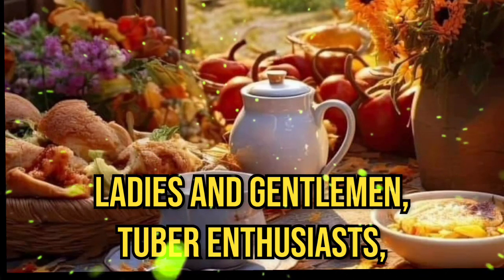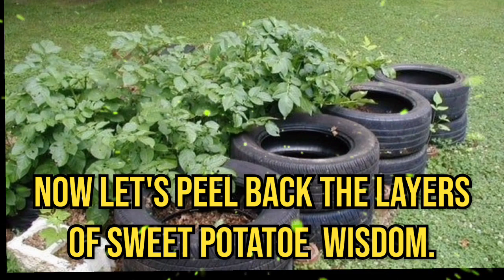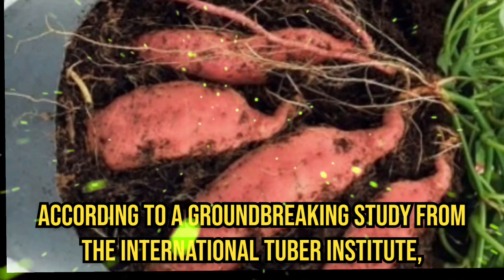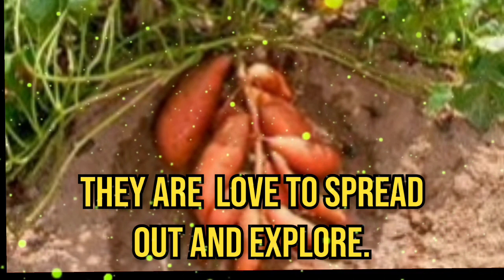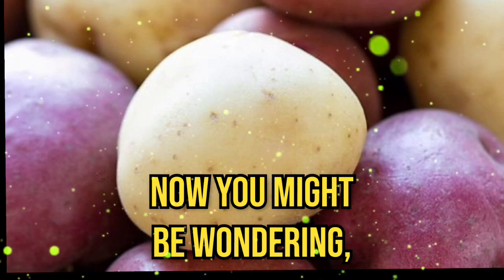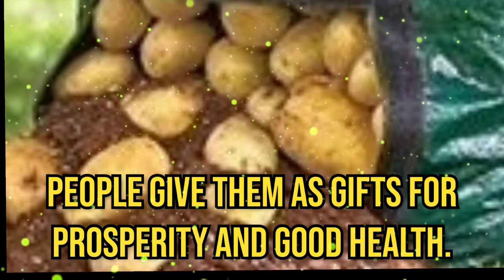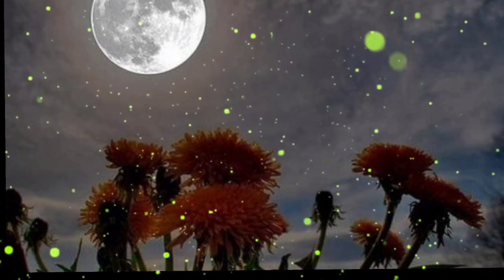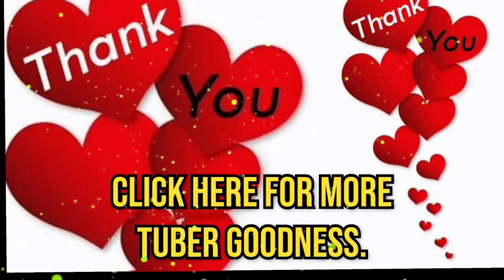Why do Sweet Potatoes in Soil Bags Grow Huge Tubers?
Join mishi khan on a tuber-tastic adventure as we unravel the mystery behind the massive sweet potatoes thriving in soil bags! 🌍🕵️‍♂️ From exclusive research findings to global tuber trends, discover why your sweet spuds are reaching superstar sizes underground. 🚀🥔 Get ready for laughs, insights, and a sprinkle of sweet wisdom that'll have you rethinking your garden game! 🎥🔍 SweetPotatoSecrets TuberTalks SoilBagMagic 🌟

Sweet potato growth
Soil bag gardening
Large tuber production
Benefits of growing sweet potatoes in bags
Tuber size in soil bags
Sweet potato secrets
Soil bag gardening tips
Global sweet potato trends
Growing sweet potatoes at home
Sweet potato research findings
Tubers in confined spaces
Sweet potato farming techniques
Controlled environment gardening
Tuber production insights
Underground growth of sweet potatoes
Sweet potato mysteries
Soil bag experiments
High-yield sweet potato cultivation
Space-efficient sweet potato gardening
Growing tubers in limited space